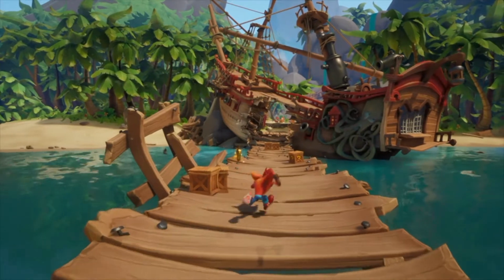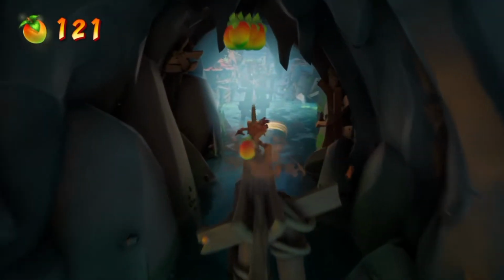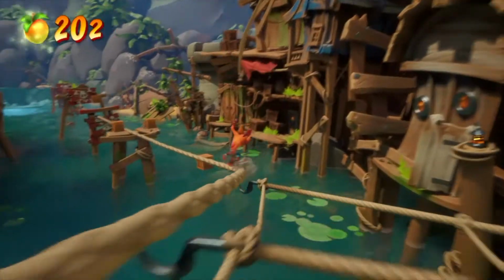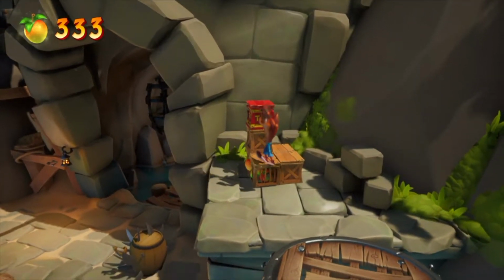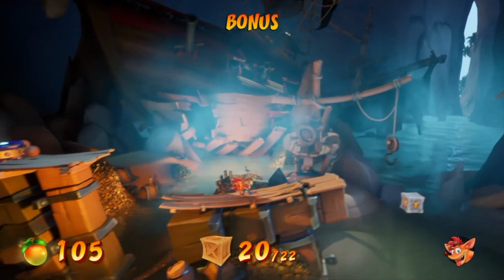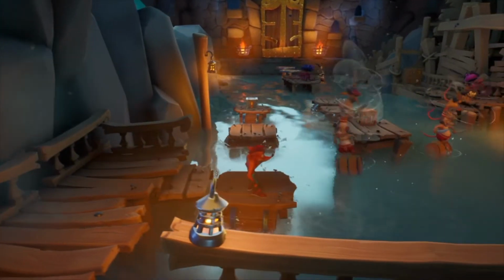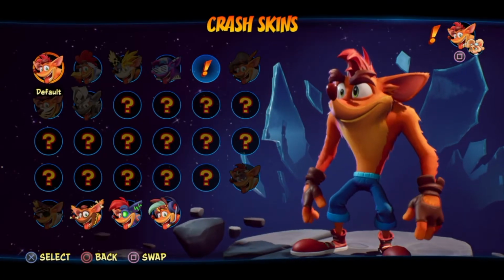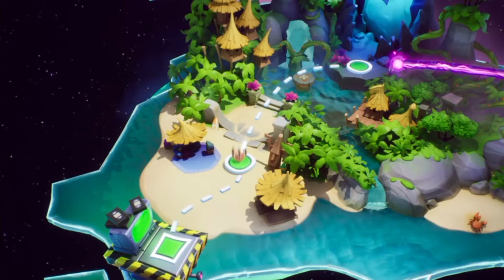Crash Bandicoot 4 is causing me pain!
Crash 4 is so much fun